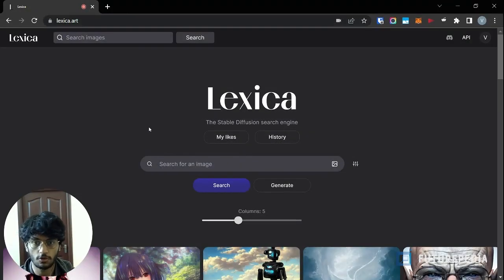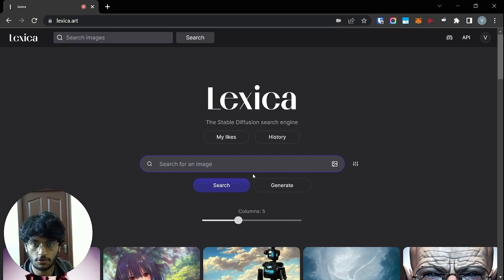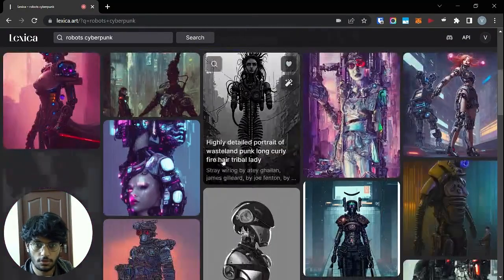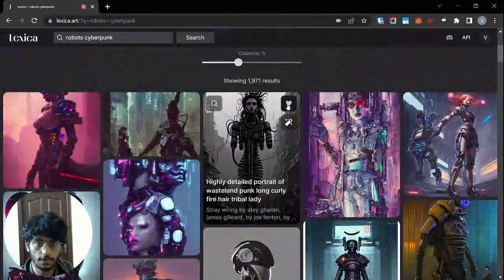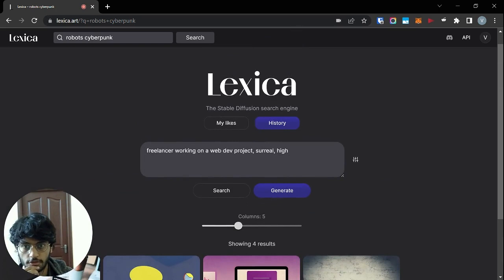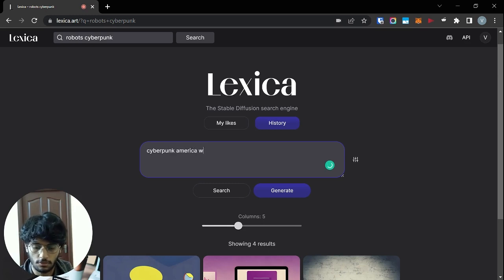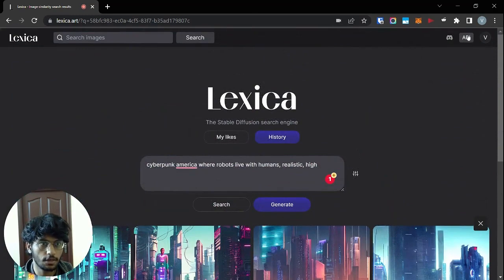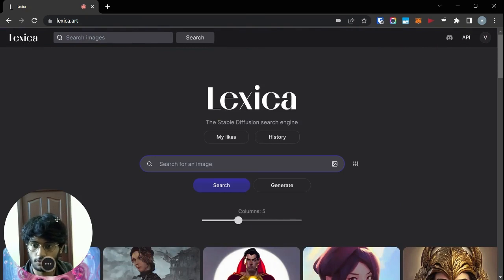Lexica - Search and Create AI-Generated Images for Free.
Lexica is a search engine for AI-generated art powered by Stable Diffusion.
You can like images, generate your own images or use their API.